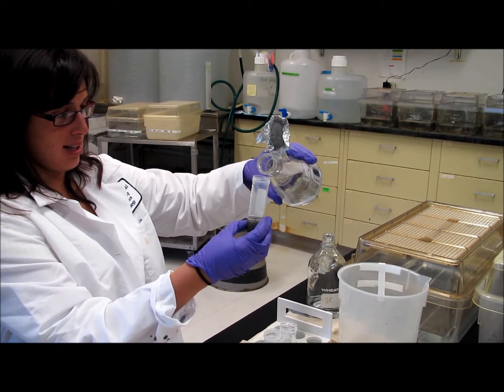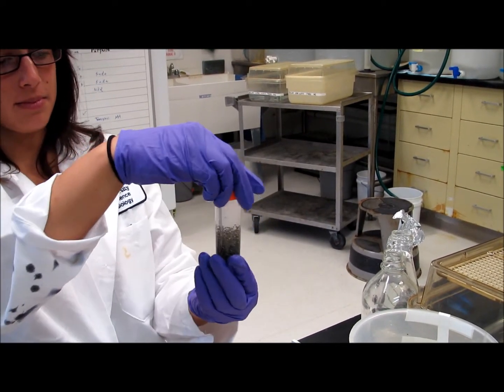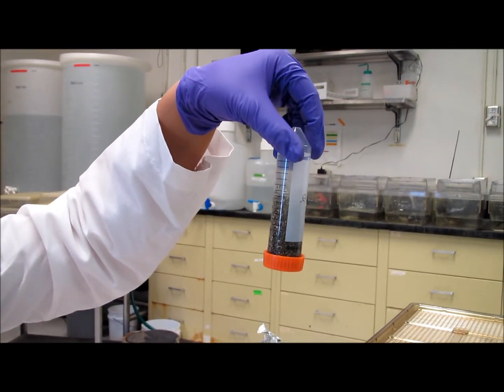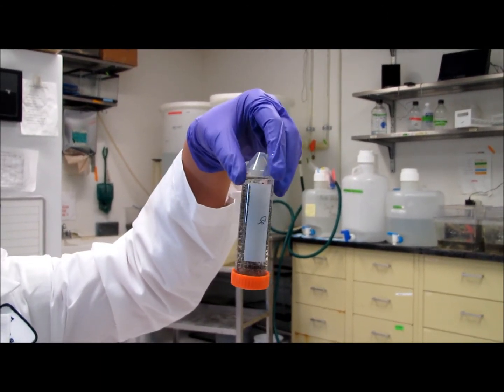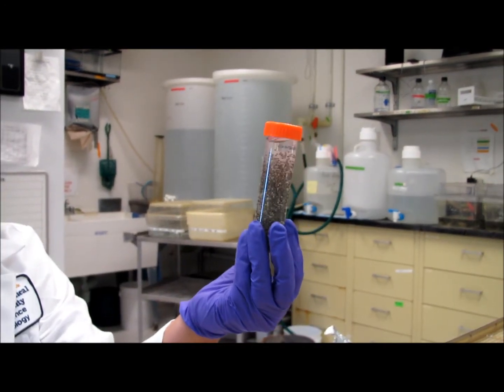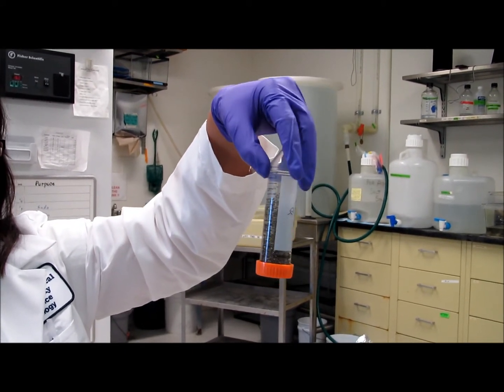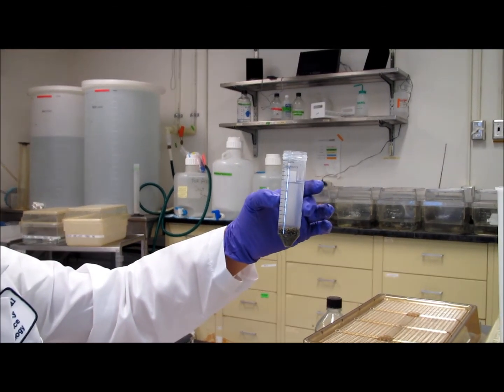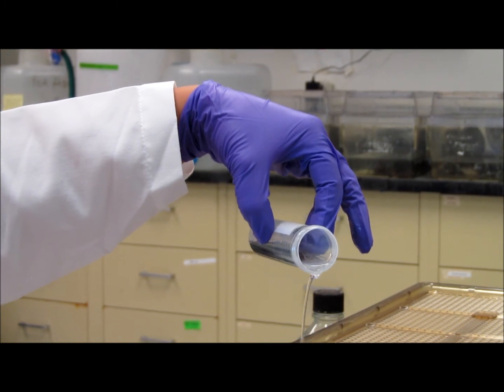Making Transgenic Xenopus laevis: Dejellying Eggs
In order to later inject the sperm nuclei in the eggs, the jelly coat must be removed using 2% cysteine solution